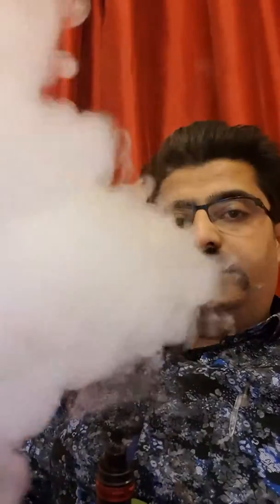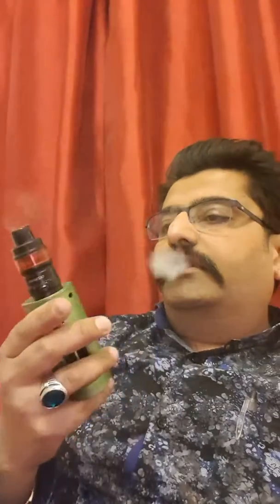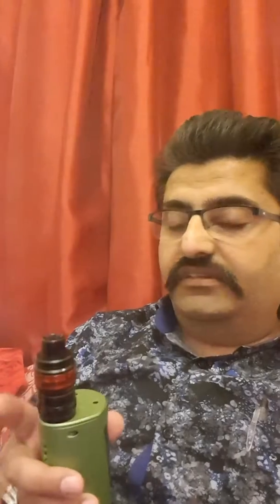Vape and chill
New tank by vaporesso the cascade on the squonk tank by geekvape e-liquid crunchy cream donuts frosted lemon cream donut 80/20 6% nicotine 100ml remember smoking is dead vapeing is the way forward